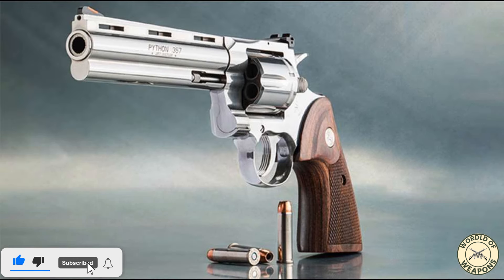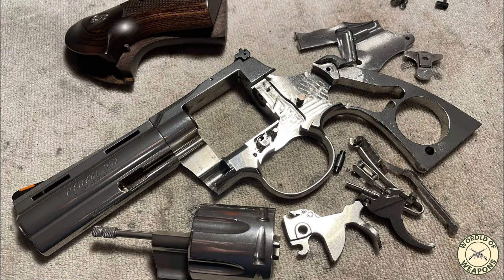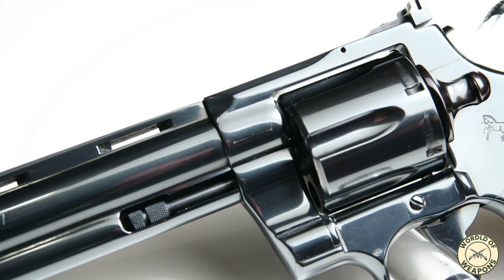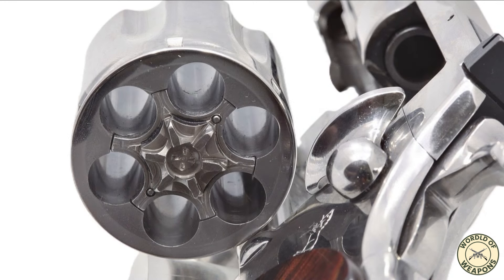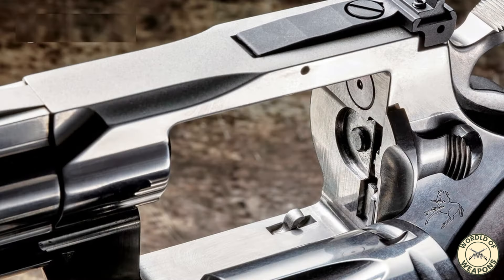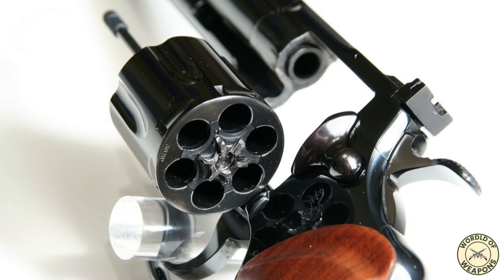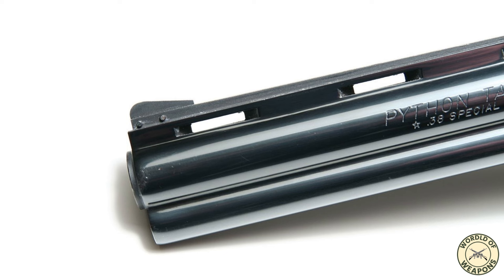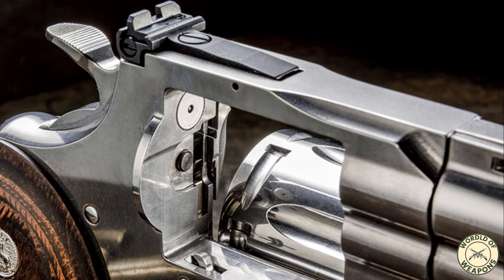Colt Python 🇺🇸 Elegance and Power in Every Shot!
🔔Do you like to see more videos like this? This helps the channel:  @WorldOfWeapons2024

Colt Python double action revolver .357 Magnum

1.Introduction 00:00
2.Development and design 00:32
3.End of Generation 1 und begin of Generation 2 02:06

Introduction
The Colt Python is a double action revolver chambered for the .357 Magnum cartridge. It was first introduced in 1955 by the Colt's Manufacturing Company.
Pythons have a reputation for accuracy, smooth trigger pull, and a tight cylinder lock-up. Pythons, built on Colt's large I-frame.
The Colt Python is intended for the premium revolver market segment.

Development and design
The Colt Python did not have an intensive development program, it was essentially gunsmiths on the production floor trying to come up with a match revolver using mostly existing pieces and parts, and what they created was one of the "finest-looking handguns ever made".

The Colt Python was first introduced in 1955 as Colt's top-of-the-line model and was originally intended to be a large-frame .38 Special target revolver. As a result, it features precision adjustable sights, a smooth trigger, solid construction, and extra metal. Pythons have a distinct appearance due to a full barrel underlug, ventilated rib and adjustable sights. Colt revolver cylinders rotate clockwise compared to counter-clockwise of other revolvers (like Smith & Wesson or Ruger). When the revolver is at full cock, just as the trigger is pressed, the cylinder locks up for the duration of the hammer strike. As you press the trigger, the cylinder moves into lockup by the hand, and it is locked tightly. The Colt is locked up tight when the hammer falls. Colt claims that since the cylinder rotates to the right, this forces the cylinder into the frame, opposite of the Smith & Wesson. Other revolvers have a hint of looseness even at full cock. The gap between the cylinder and forcing cone is very tight, further aiding accuracy and velocity.

End of Generation 1 und begin of Generation 2
In October 1999, Colt announced that it would cease production of Python revolvers. First generation Colt Python's had a higher cost due to the "hand fitting" by gunsmith specialists that were required due the variations that came from that era's limited capabilities with regards to the mass production and machining of precision steel parts. The 2020 reintroduction of the Colt Python was partially made possible with the increased precision of machining and improvements of tolerances and strength of metal injection molding, negating the need for "hand fitting" by expensive specialists.